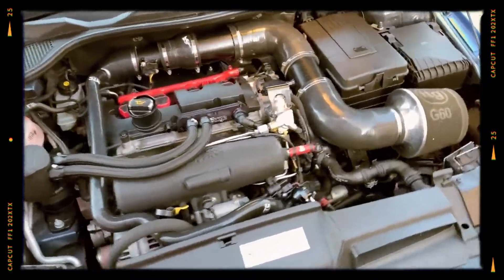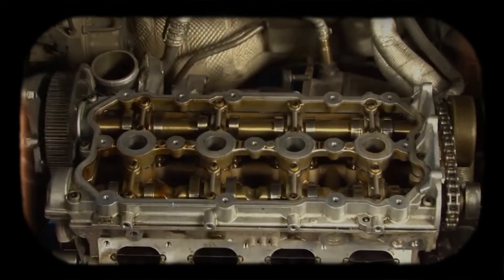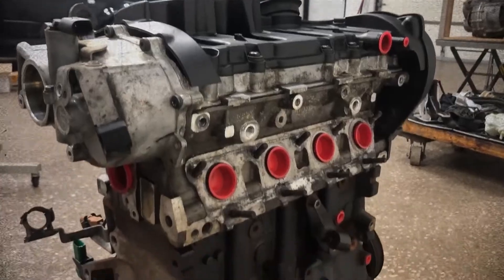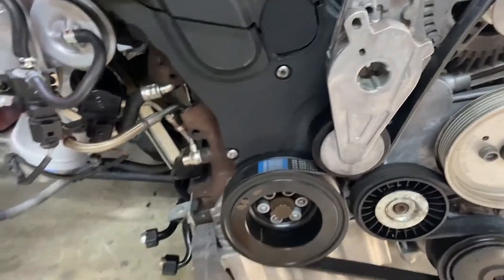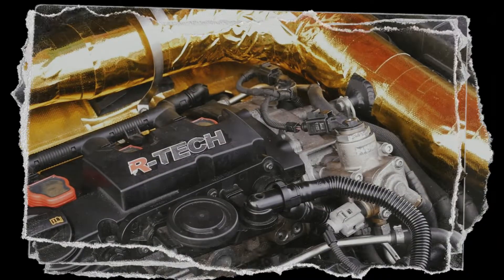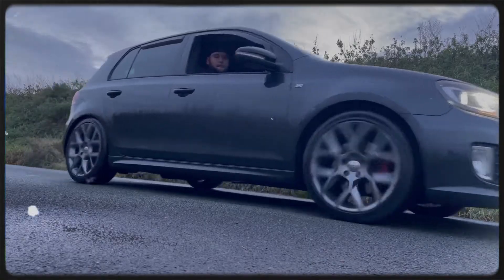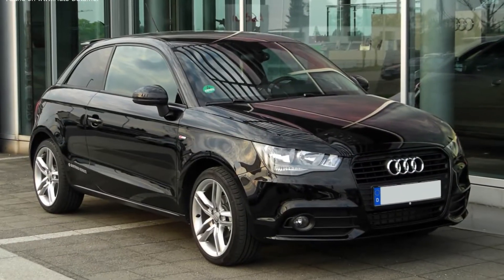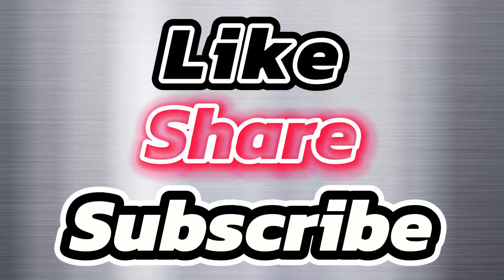Definite guide to the VW/Audi 2.0 TFSI EA 113 engine family!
Welcome to the ultimate guide on the VW/Audi 2.0 TFSI EA113 engine family—one of the most popular and tunable turbocharged engines in modern automotive history. In this video, we’ll explore every key variant of the legendary EA113, discuss their performance specs, and learn why these powerplants have become icons among enthusiasts worldwide. Whether you’re looking to upgrade your own ride, simply curious about the different engine codes, or just love learning about automotive technology, you’re in the right place. Grab your favorite beverage, sit back, and let’s dive into the world of the 2.0 TFSI!

00:00:00 - Intro to EA113 2.0 TFSI
00:00:45 - AXX
00:01:34 - BWE
00:02:07 - BPY
00:02:41 - BUL
00:03:14 - CDLJ
00:03:41 - BPJ
00:04:15 - BWA
00:04:58 - BYD
00:05:51 - CDLG
00:06:26 - BWJ
00:07:01 - CDLF, CDLC, CDLA, CDLB, CDLD, CDLH, CDLK
00:07:44 - BHZ
00:08:14 - Conclusion